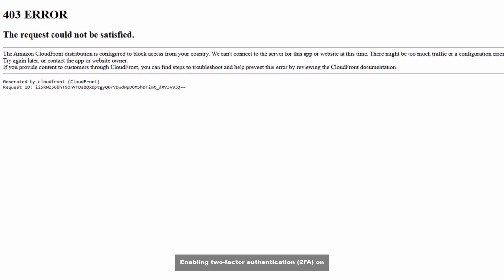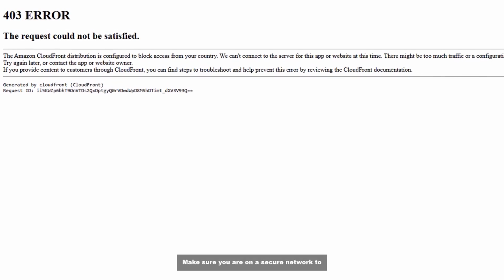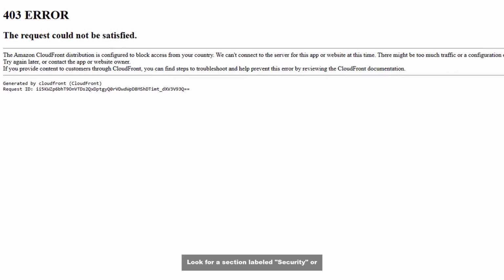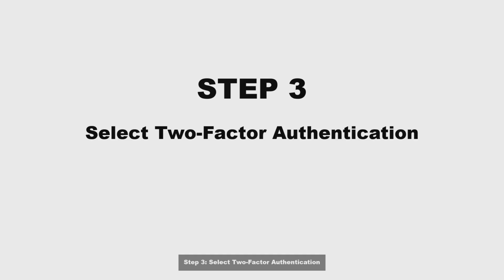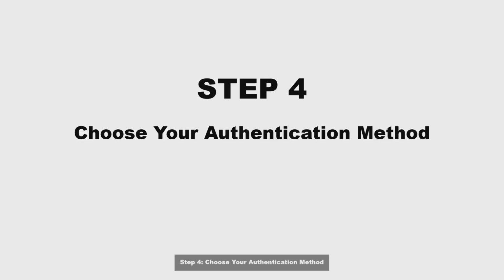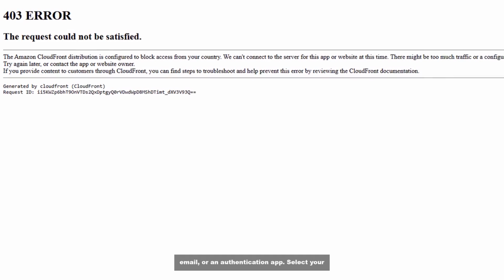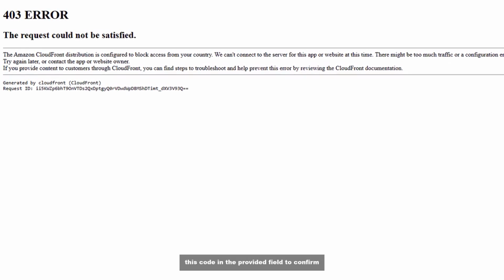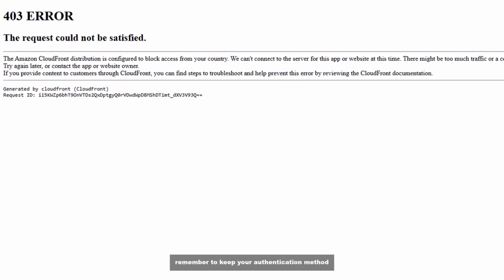How To Enable Two Factor Authentication On Conn's 2026 (FULL GUIDE)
In this video, we will show you how to enable two factor authentication on Conn's 2026 (FULL GUIDE). Follow our step-by-step instructions to secure your account and protect your personal information.